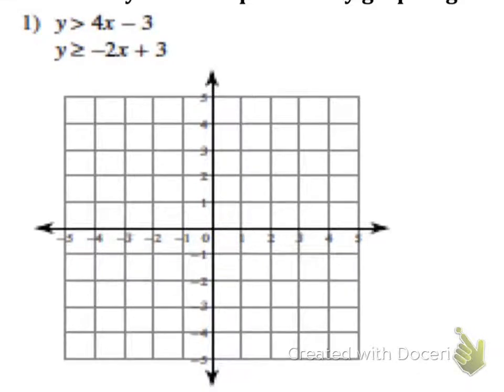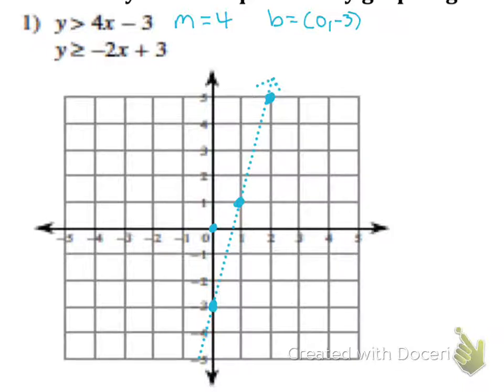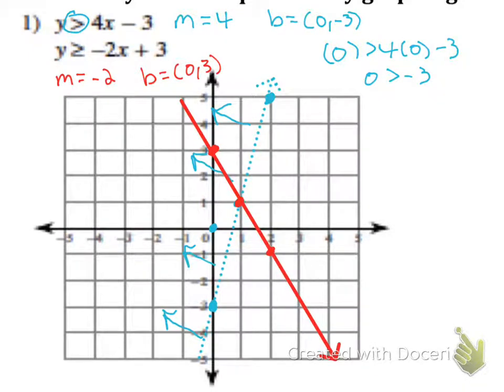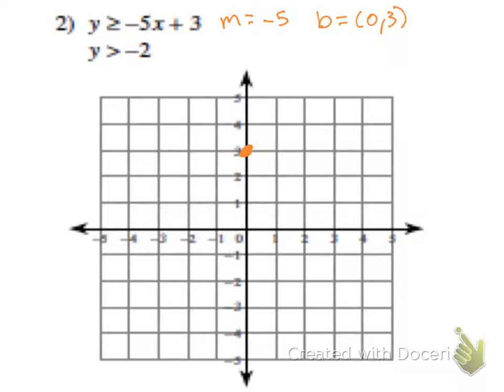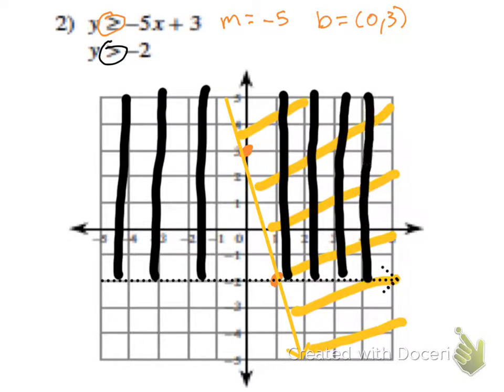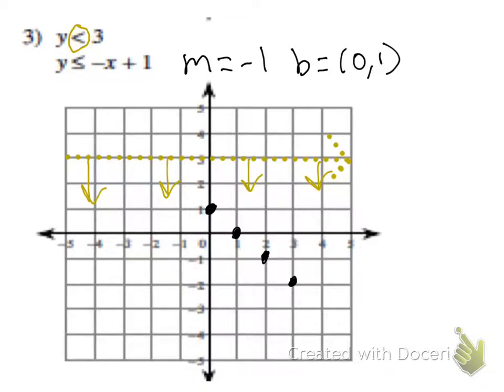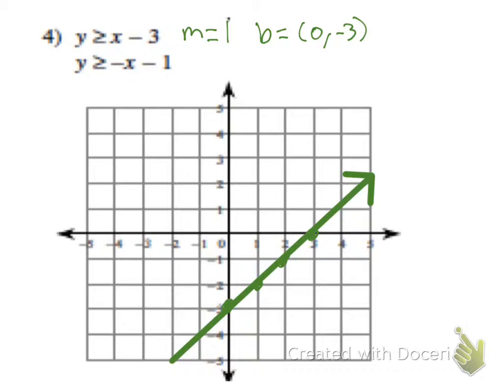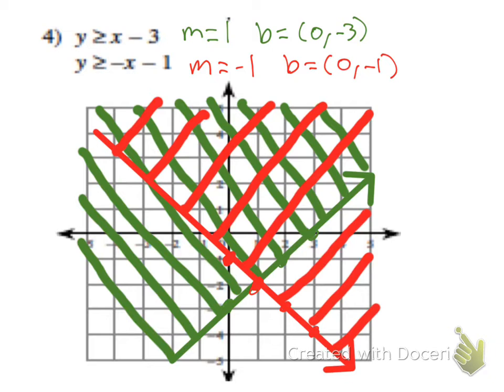section 3.3 systems of linear inequalities